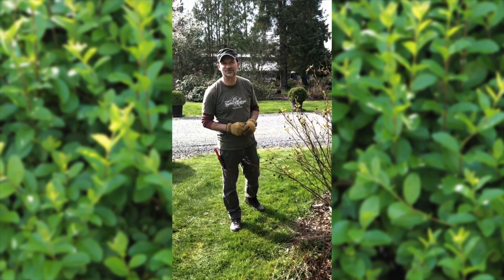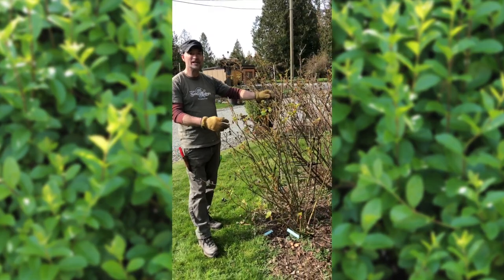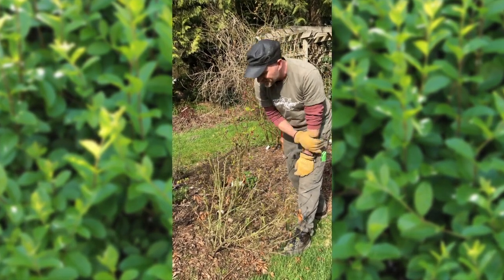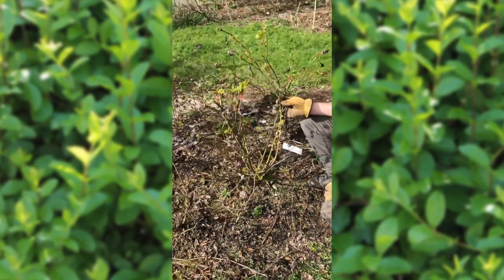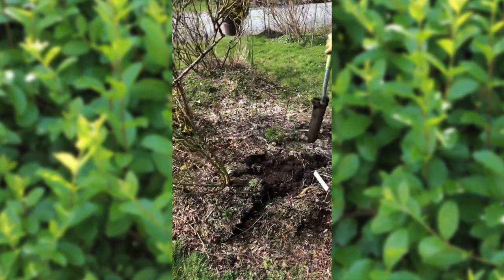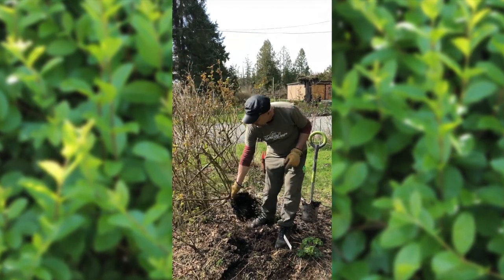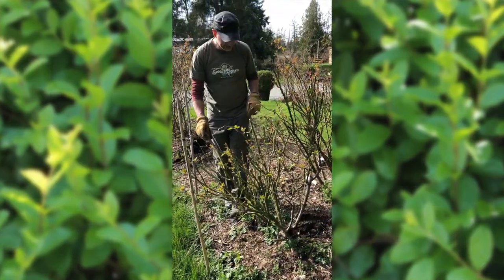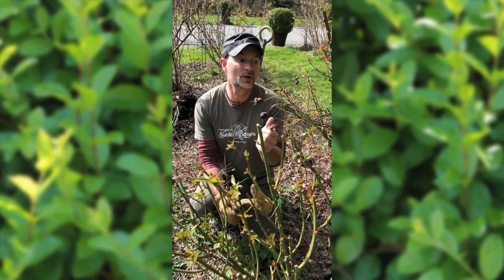Spring Pruning the Front Garden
In our front garden at Select Roses we have many established David Austin Roses - Golden Celebration, Charles Demills, Abraham Darby and more are mentioned in this video.

Tips on planting a new rose where an old rose has been! How to identify & manage suckers and Brad's solution to a common gardening mistake.